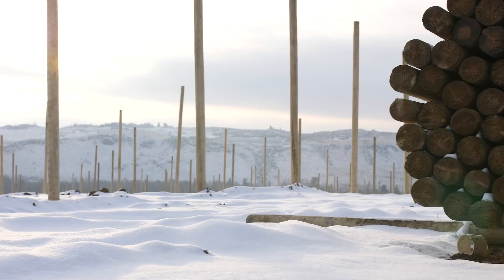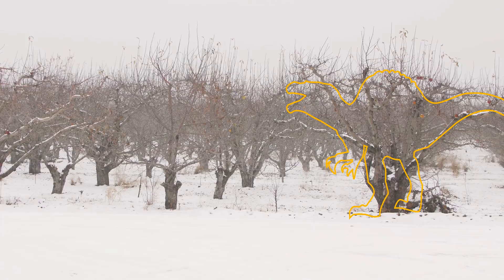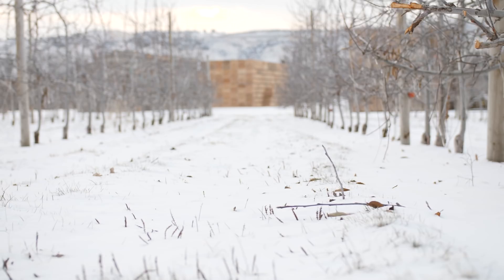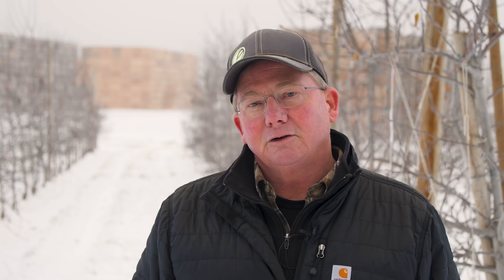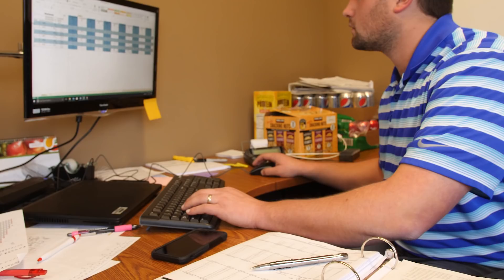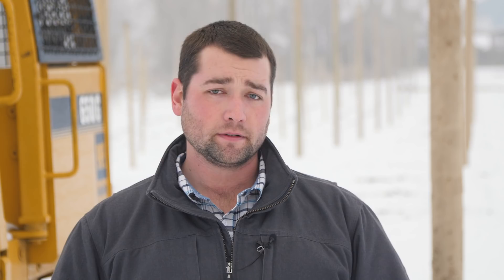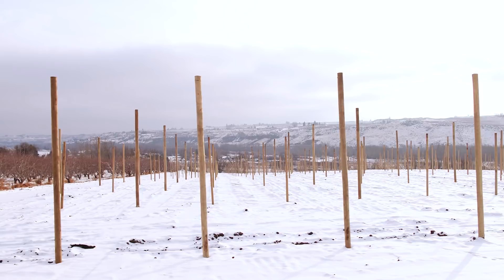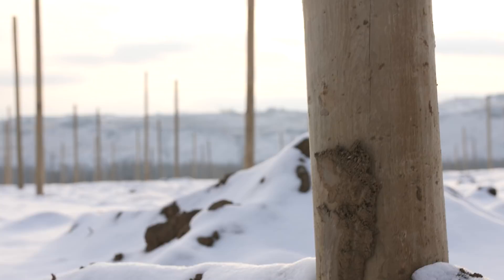Orchard Update with Dave Gleason - December 2017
Superfresh Growers discusses the orchard transition from "dinosaur trees" to new trellis systems that allow for automation and robotics.